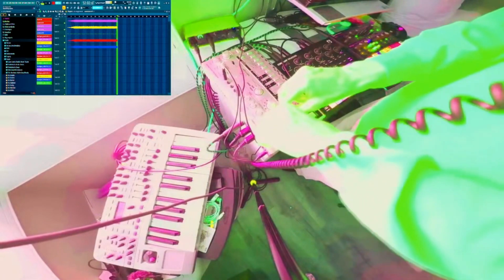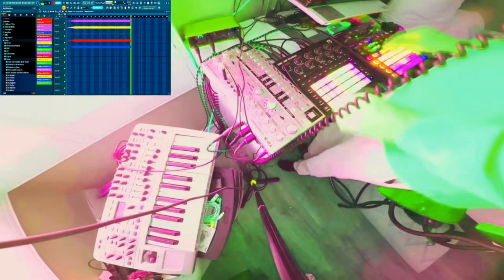Synth Tour (epilepsy warning at the end)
Short video about what I use and when over time. Plus rambling!